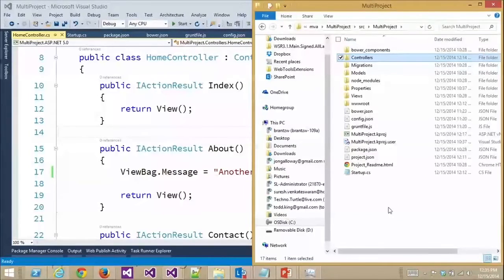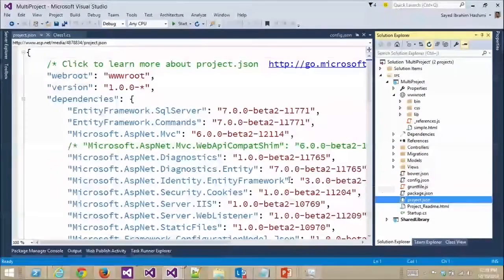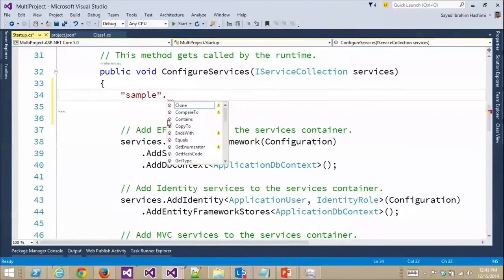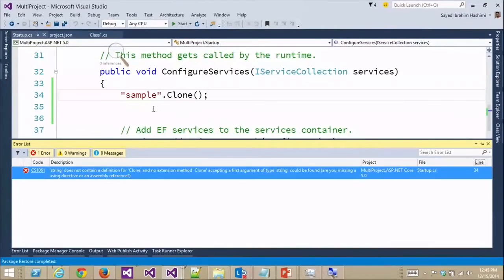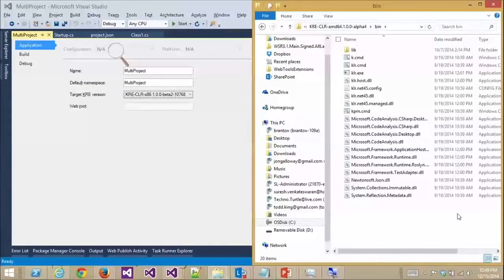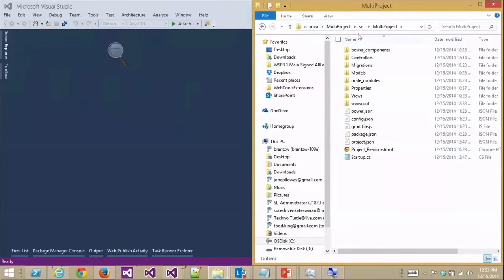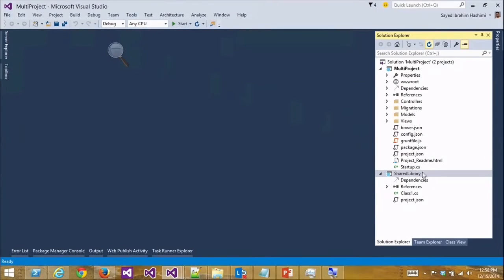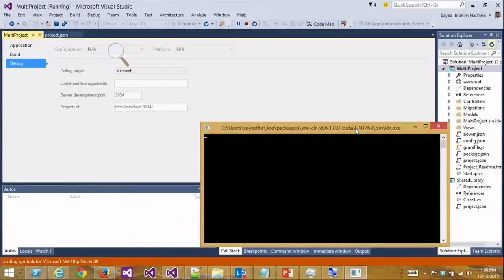05-Asp Net 5 and Asp Net Mvc 6 Full Tutorial Part-5